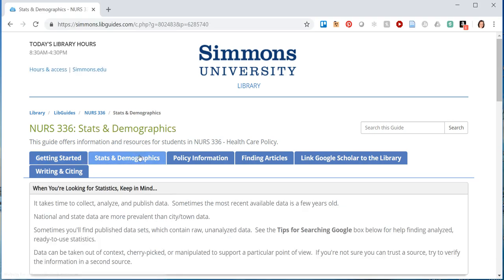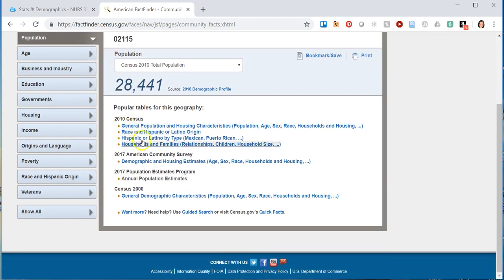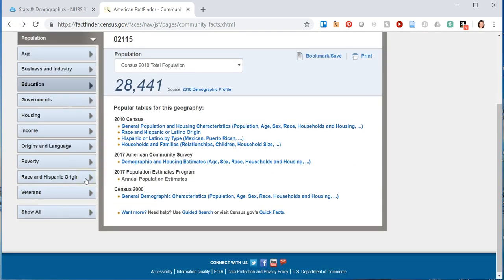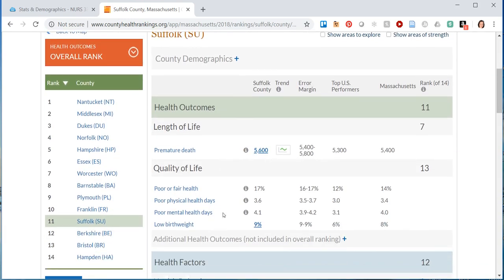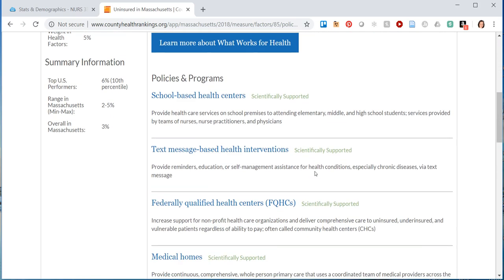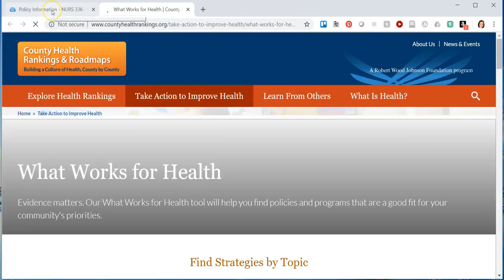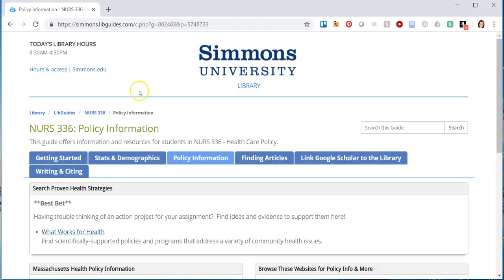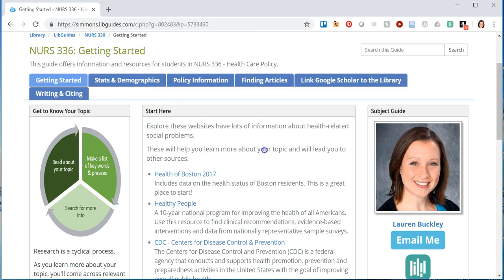Best Bets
This video was designed for Simmons Nursing students enrolled in NURS 336 - Health Care Policy. The video will highlight a couple of particular websites that will be really helpful for your Health Policy assignment.

If you have trouble with this video, please contact the Simmons University Library. Created by Lauren Buckley